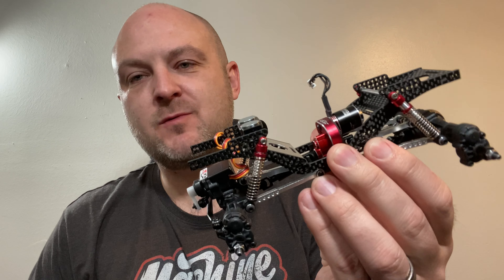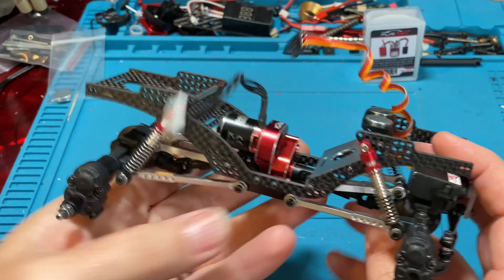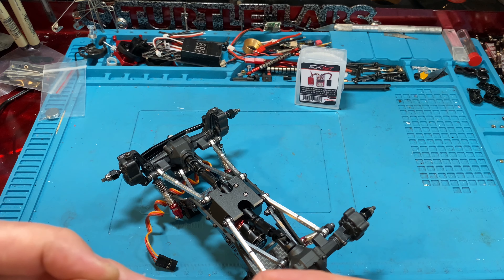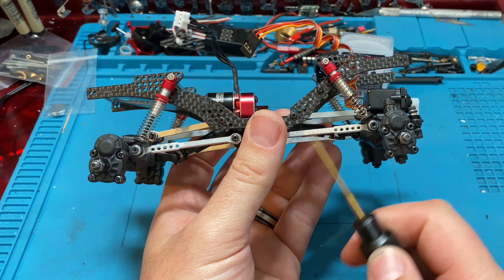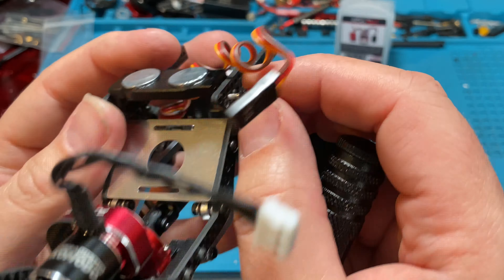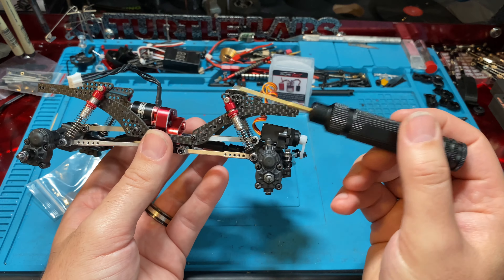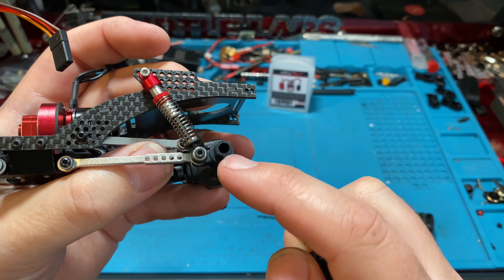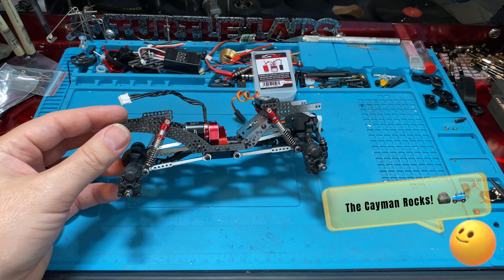SCX24/FCX24 - Furitek Cayman ARTR Deep Dive and Price Compare! (Hint: it's SICK!)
The @furitek Cayman Carbon Fiber Almost-Ready-To-Run kit! We take a deep dive look and price out what it would cost to build this yourself.

Bench Gear:
Soldering Iron Kit, 100W LCD Digital Soldering Gun, Portable Solder Iron with Adjustable Temperature Control

Recording Gear:
70 LED Video Light with Adjustable Tripod Stand / Color Filters, Obeamiu 5600K USB Studio Lighting